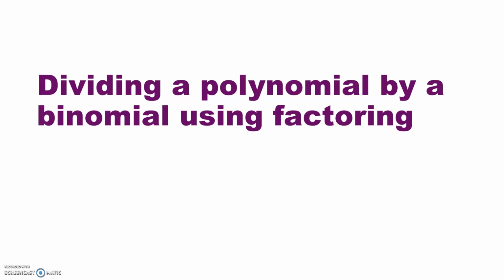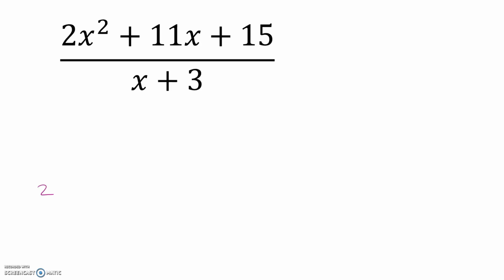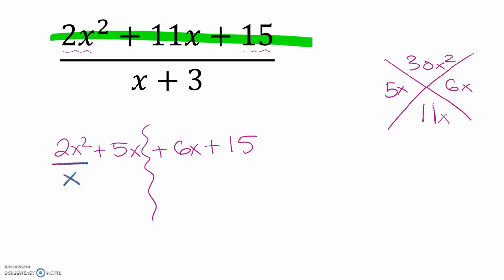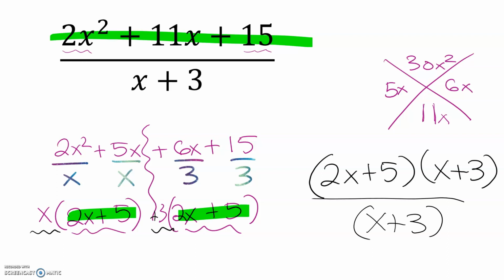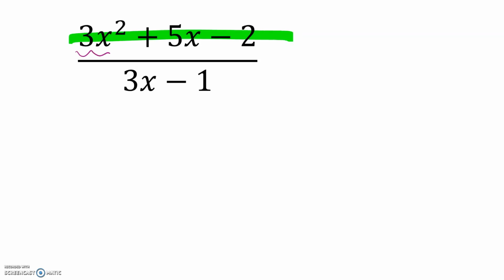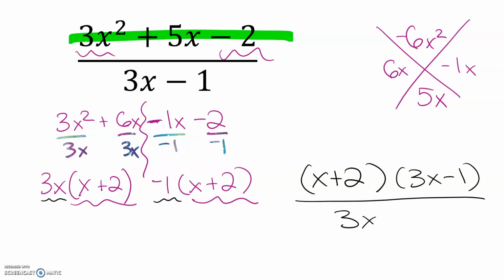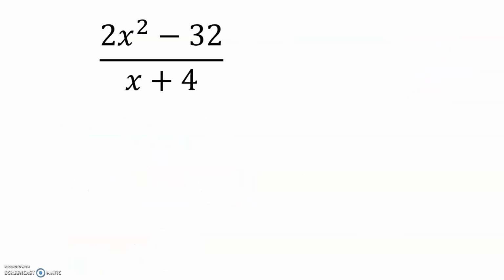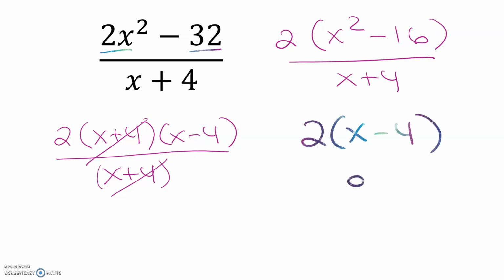dividing by factoring